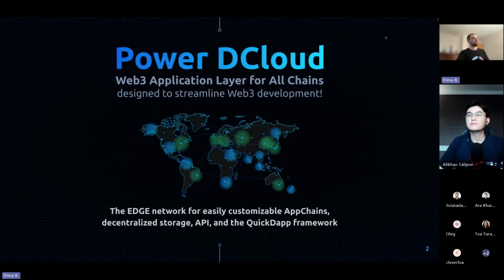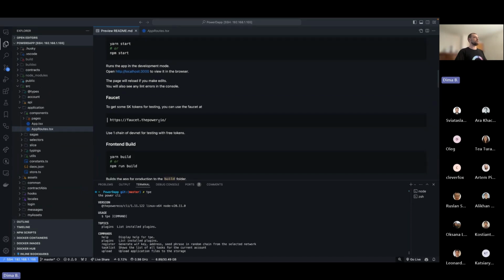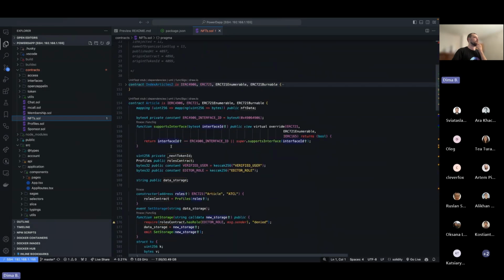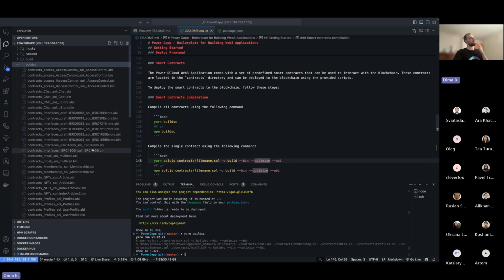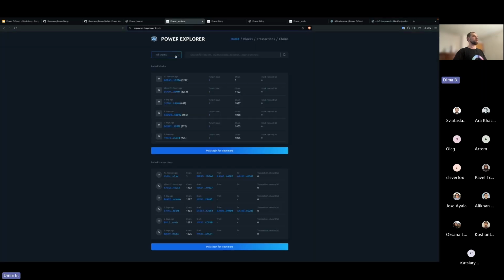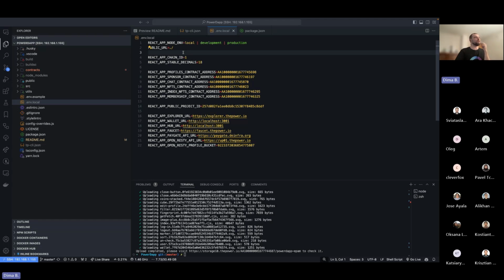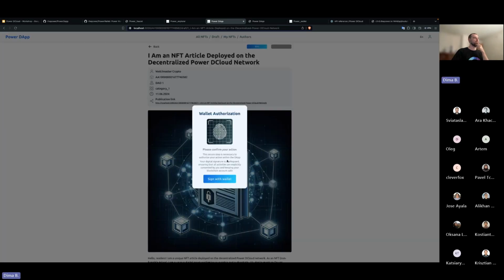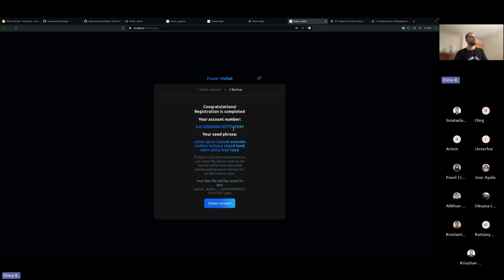Building Seamless dApps with Power DCloud: Leveraging Interoperability in Full Stack Development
Speaker: Dima Burov, Chief Product Officer
Experienced team leads with deep expertise in the development of complex web services. Led the creation of the world's largest medical registry EMIAS. 15 years of experience in IT: bizdev, product development, sales, project, and quality t management. Created products for eBay, Amazon, etc.

Moderator: Alik Talipov, Senior People Experience Specialist at EPAM Systems